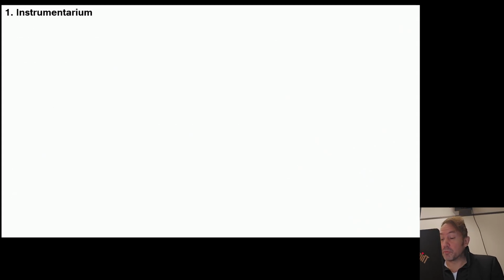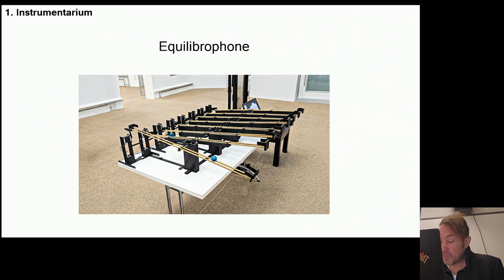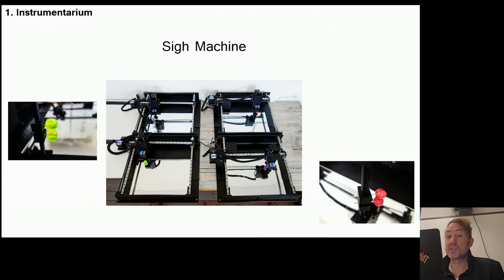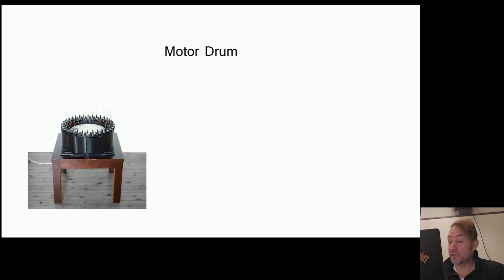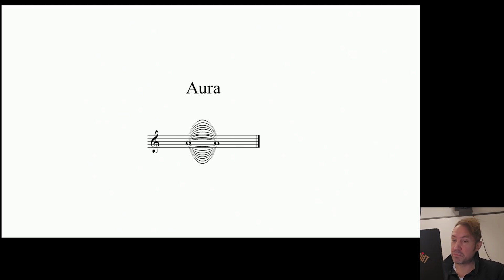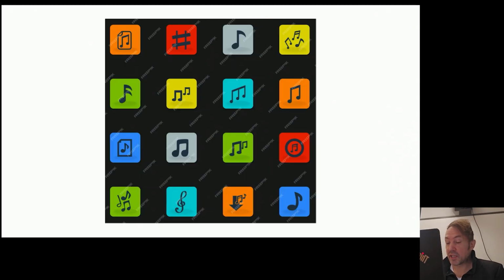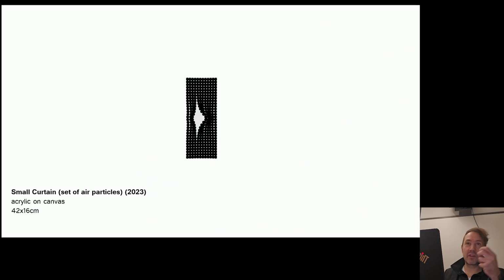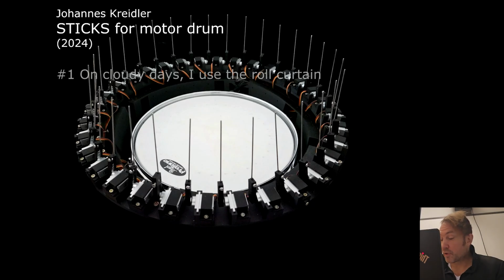Self-Sounders - Lecture Kreidler, Mozarteum Salzburg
Johannes Kreidler
Self-Sounders
Lecture at Mozarteum Salzburg
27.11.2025